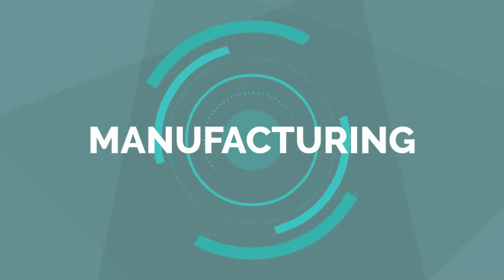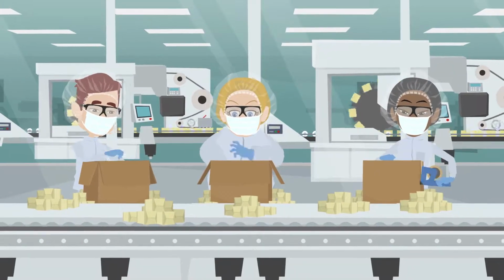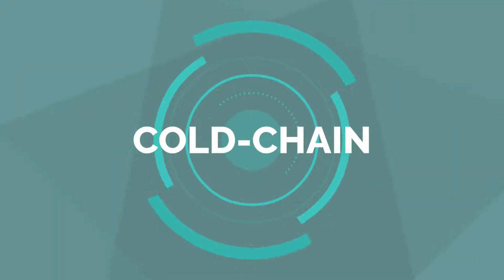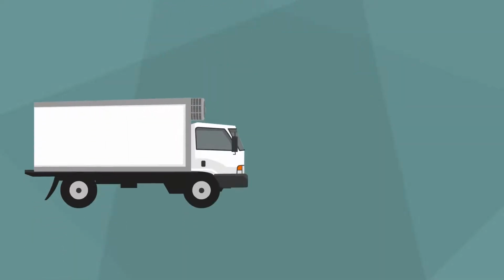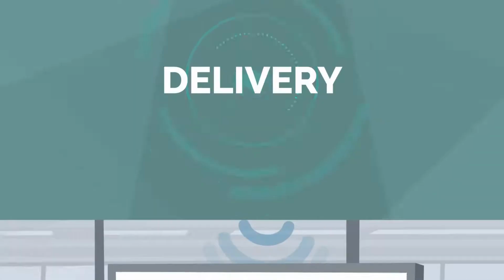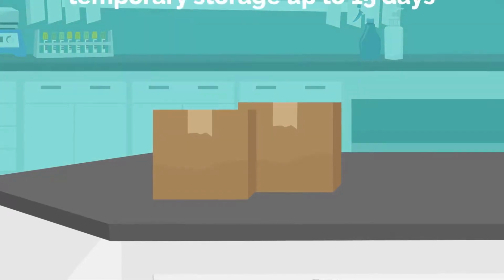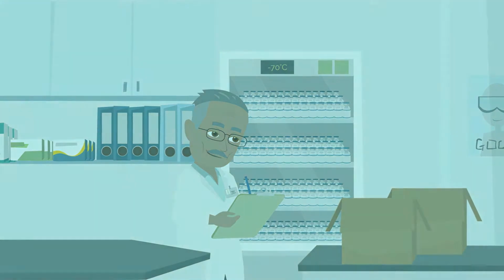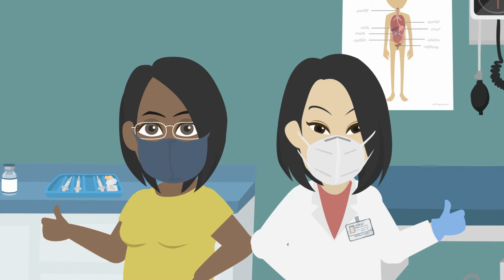Covid-19 vaccine production and distribution...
In this video you will learn how Covid-19 vaccine is produced and distributed!